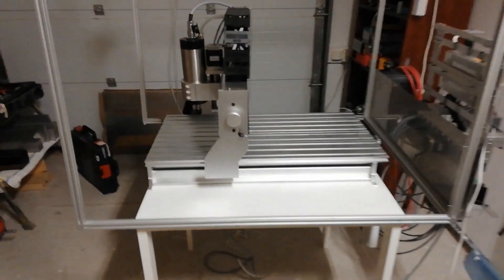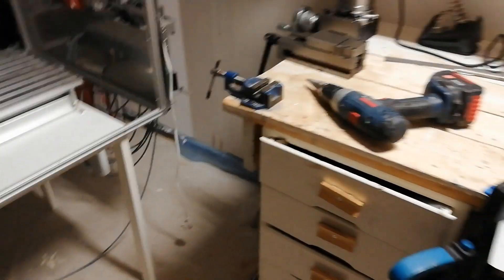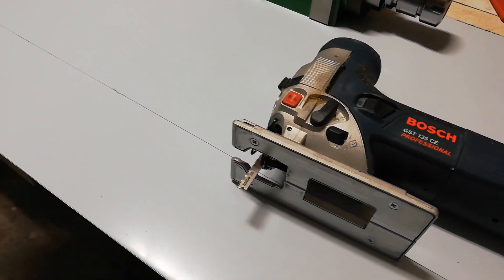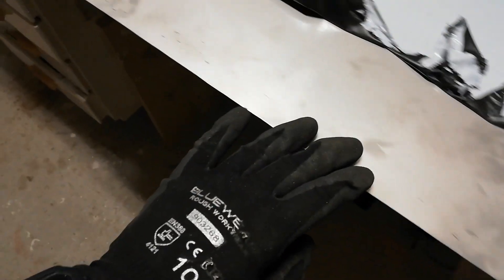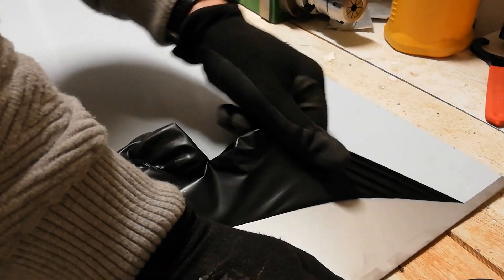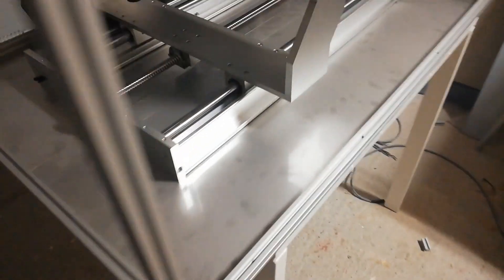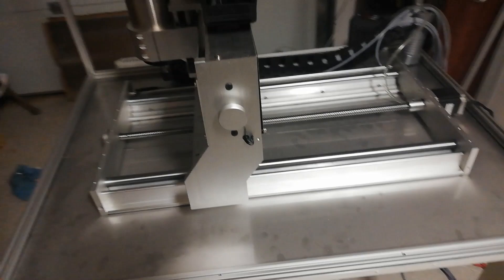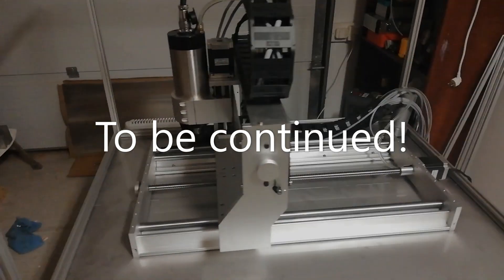DIY CNC Enclosure (1/2)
Hello youtube! Due to lack of time. Ive spent almost every day working on our family´s summer house. The 6040 project have been standing still. I wanted to upload one video about the building of the enclosure. But time is ticking so I will make it in two parts and upload the first one now so that you see that the channel is still alive. :)